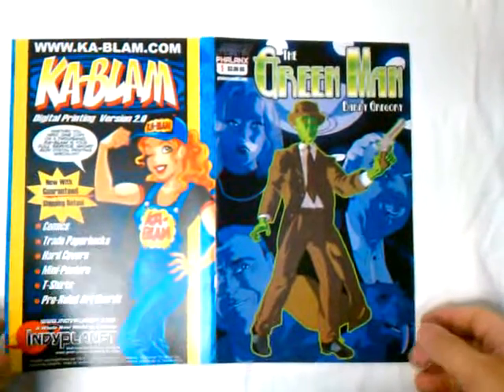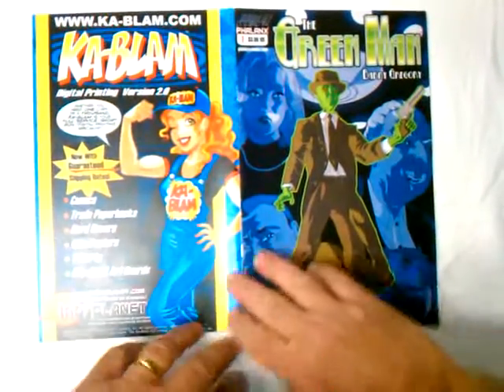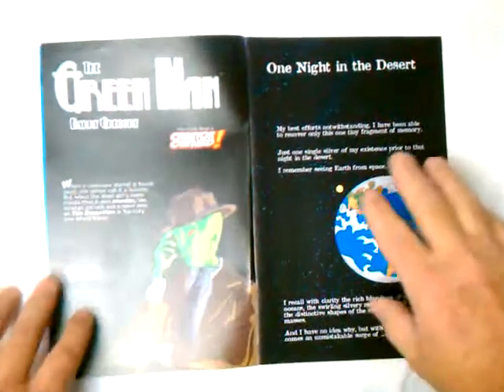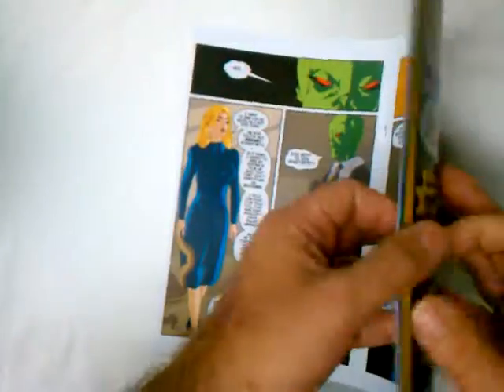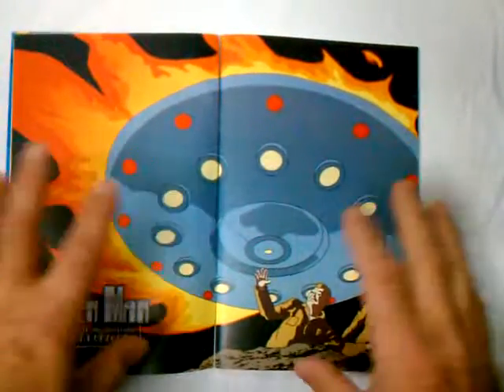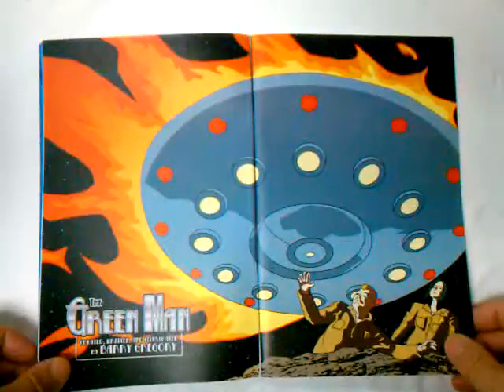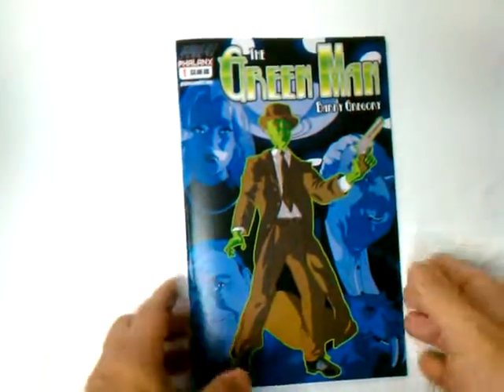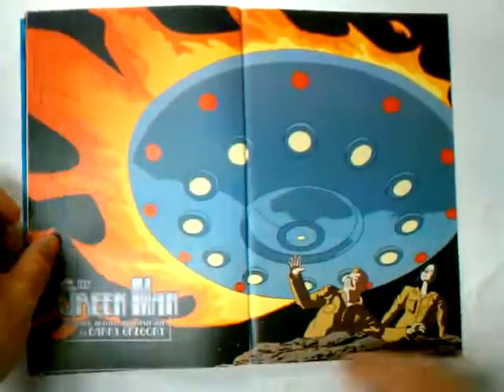How to use Ka-blam's new digital proof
A short video explaining the display of Ka-Blam.com 's new digital proof.